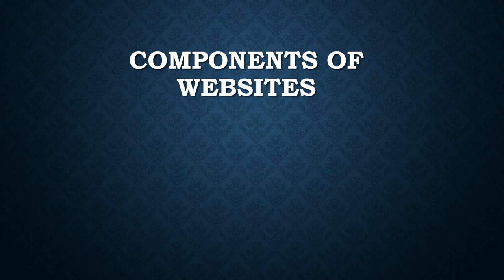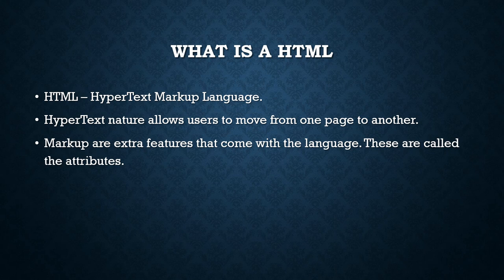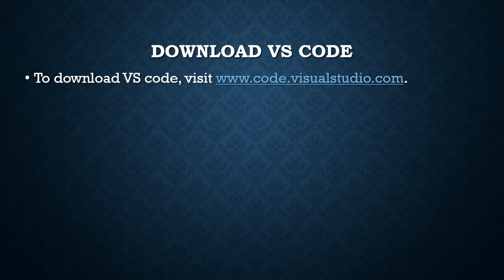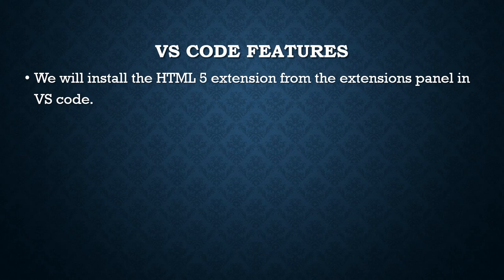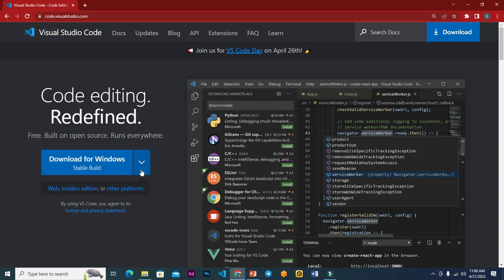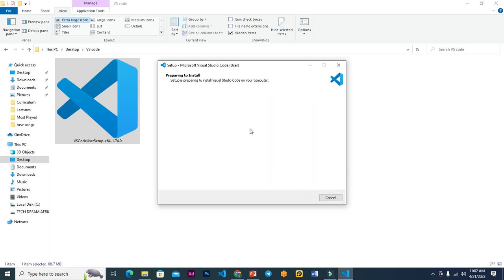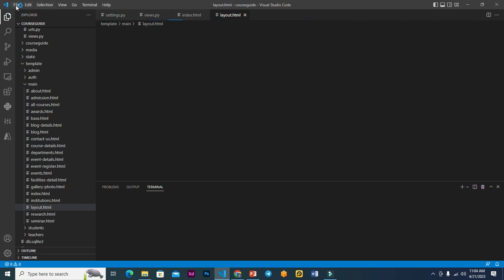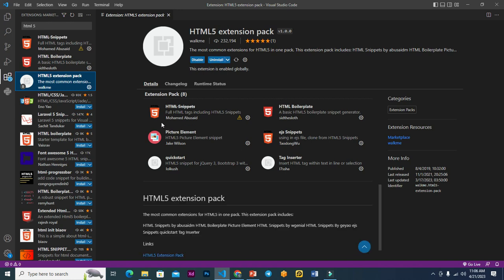2 Components of Websites HTML, CSS, JS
This is the second of 18 videos prepared to train you to become a successful front end developer. In this video you will learn the core concepts of front end development with HTML, CSS and Bootstrap. This course is for anyone who wants to start learning front end development or anyone who wants to upscale his or her knowledge in website designing. This forms part of the major course on Code Hub. Code Hub's front end development course is developed for people who are ready to acquire a career in website development. The course is designed for absolute beginners. It does not matter your level of experience in computing, you can become what you want to become in website development in this eight weeks course.